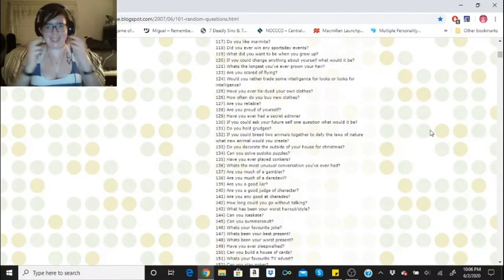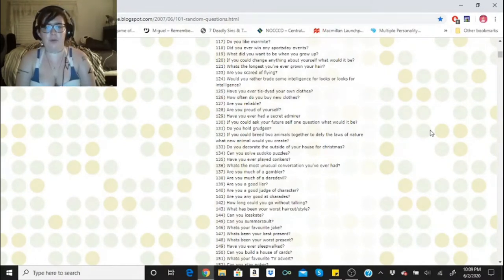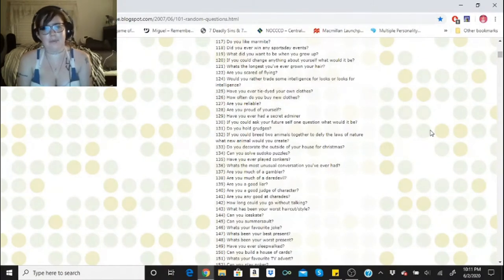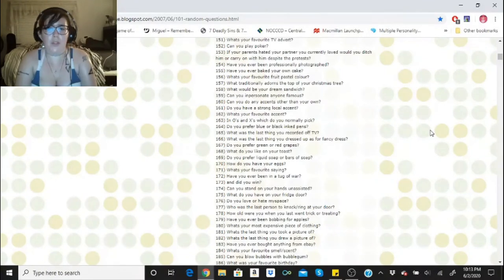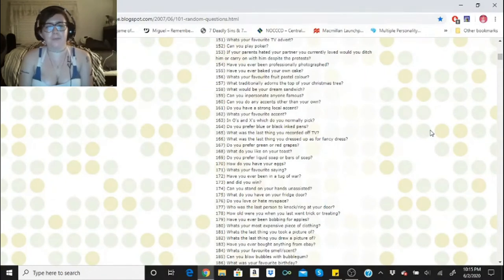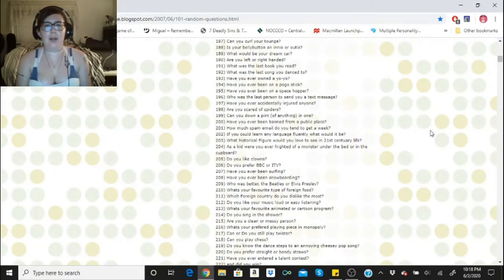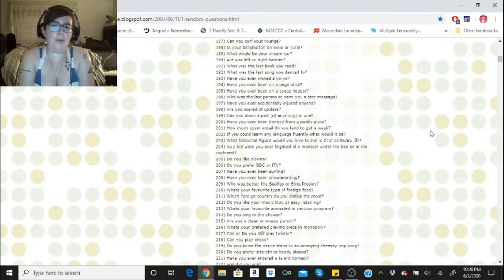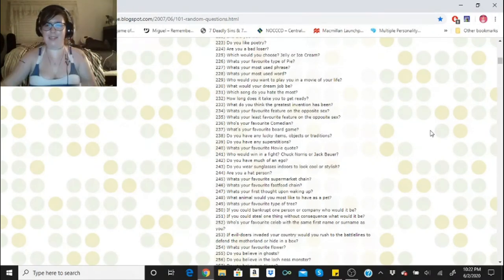Getting to Know Me #2